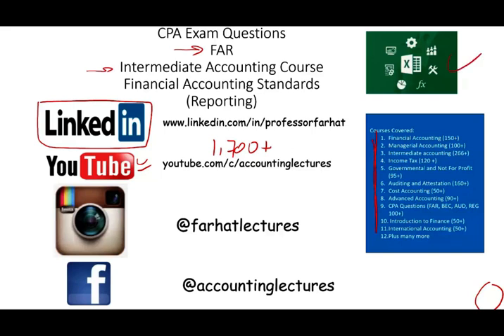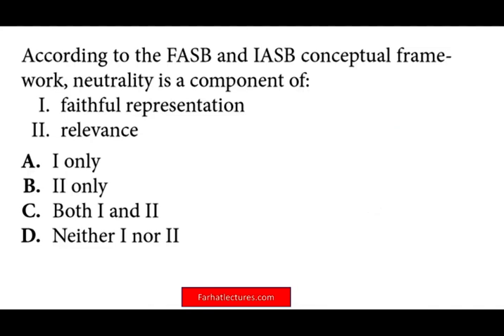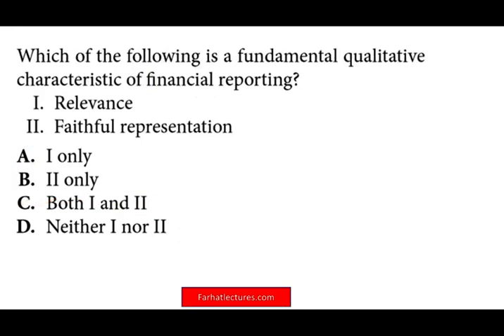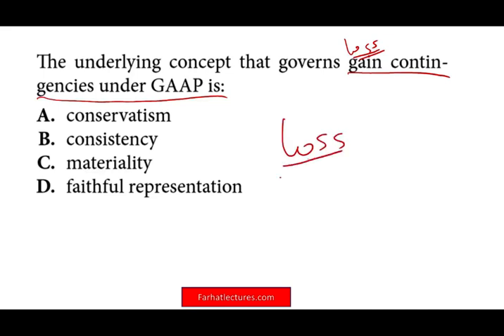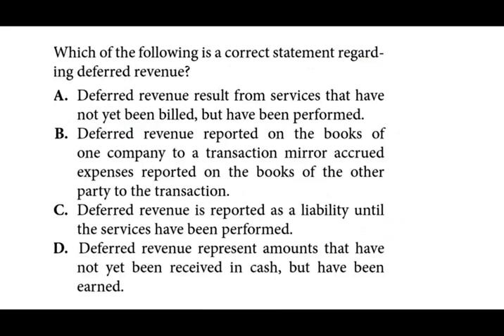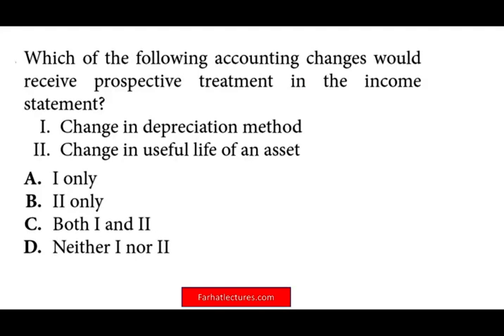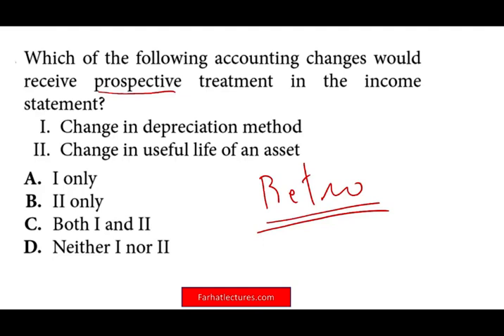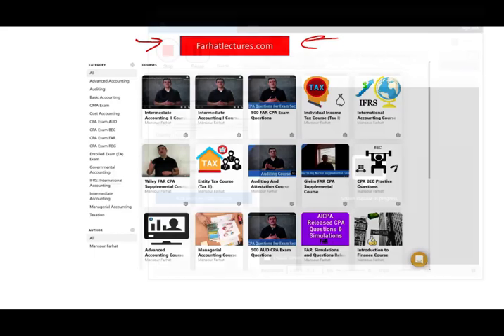How to Pass the CPA Exam | Conceptual Framework financial Reporting | Intermediate Accounting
In video, I discuss how to pass the cpa exam. CPA Candidates need to learn how to pass the cpa exam by mastering how to answer multiple choices question and CPA exam simulation. Farhat Accounting Lectures can help you learn how to pass the cpa exam.